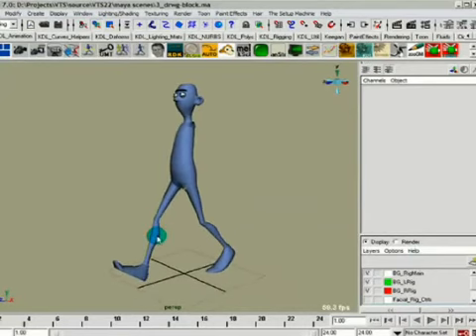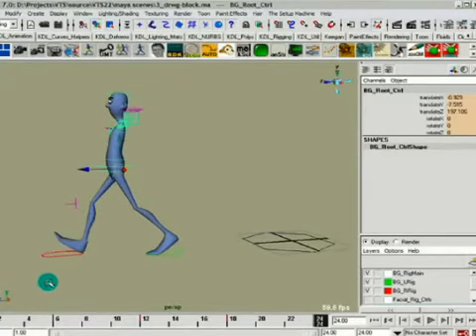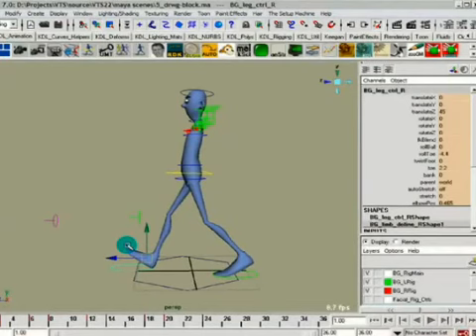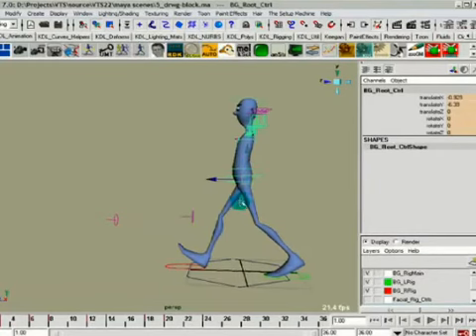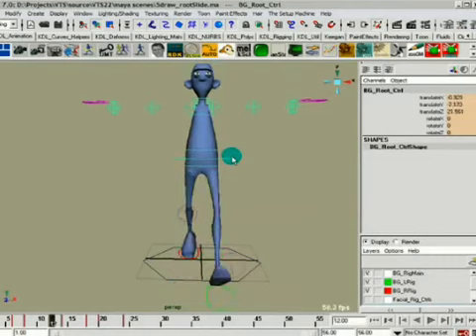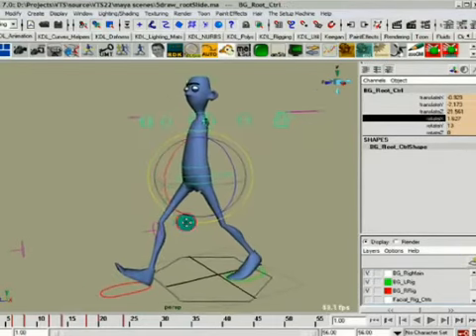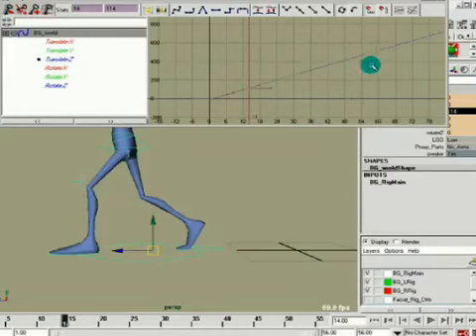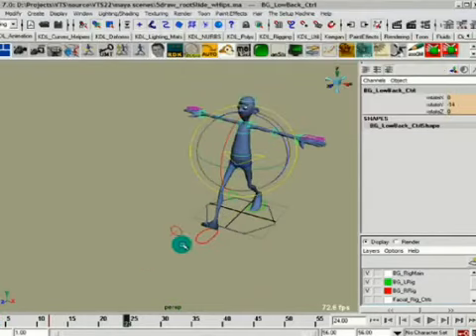VTS22a: Walks & Such